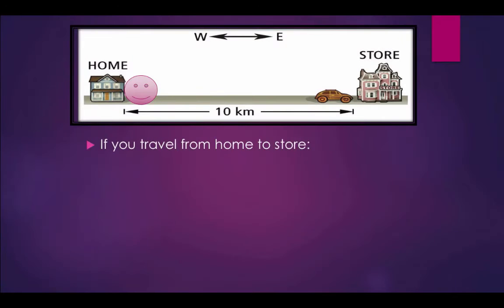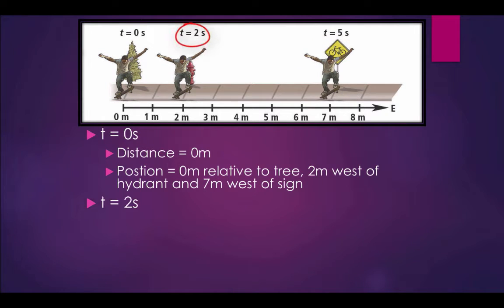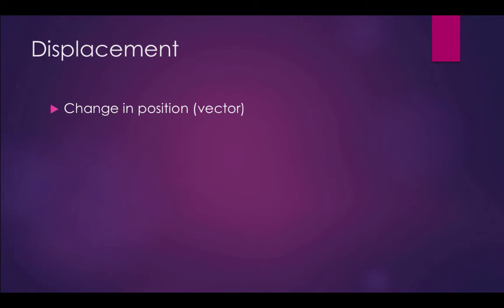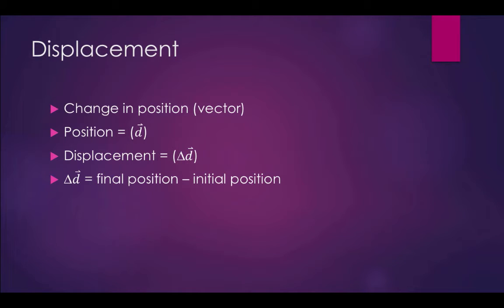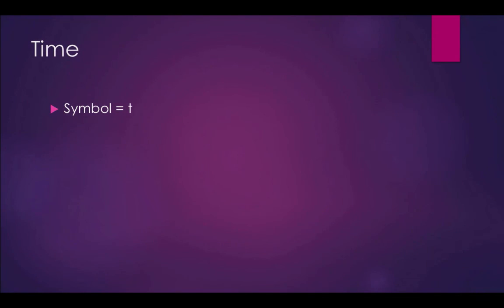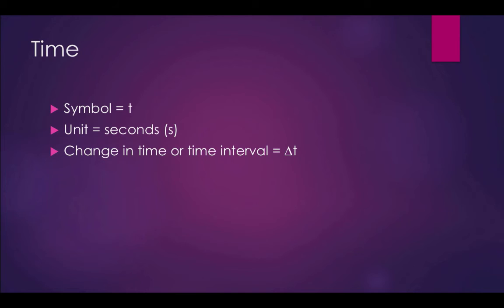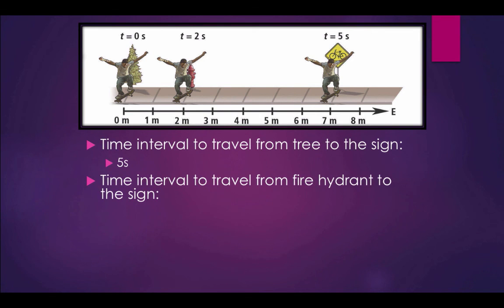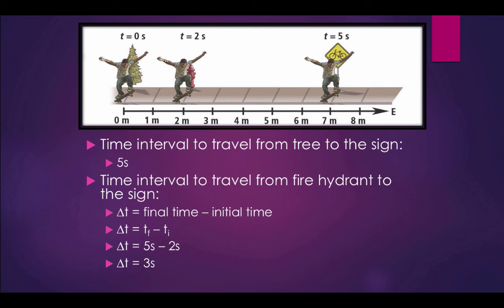lesson 04 position, distance and displacement